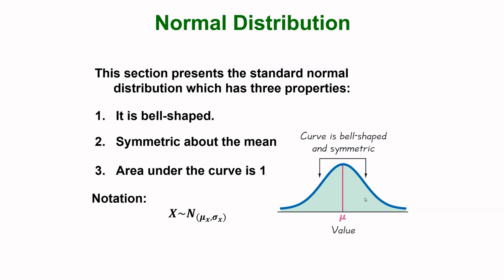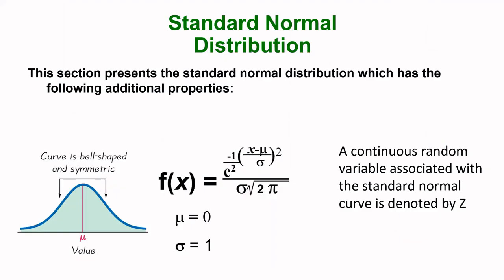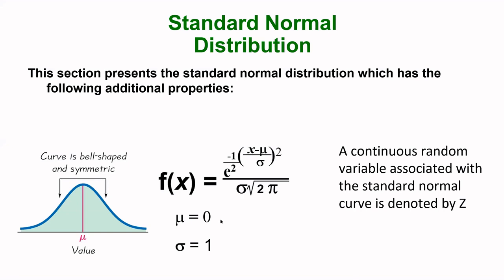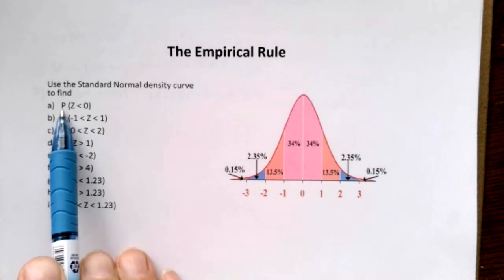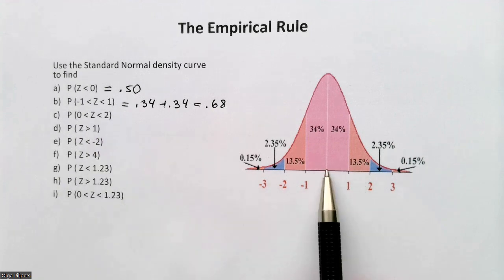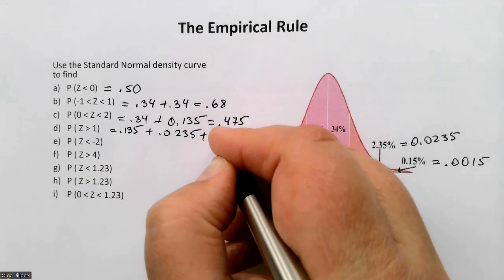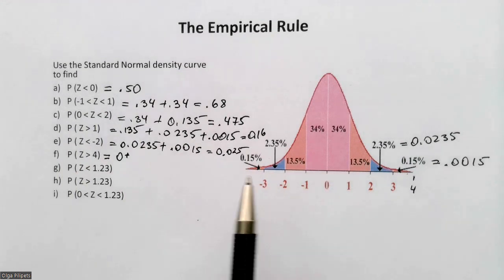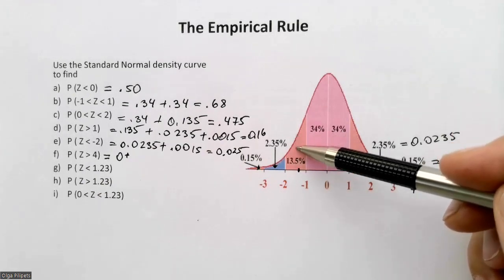704 Normal Distribution